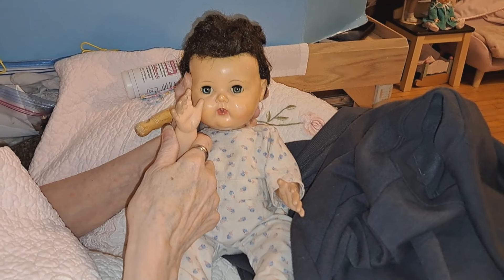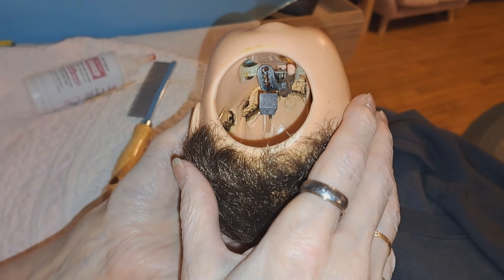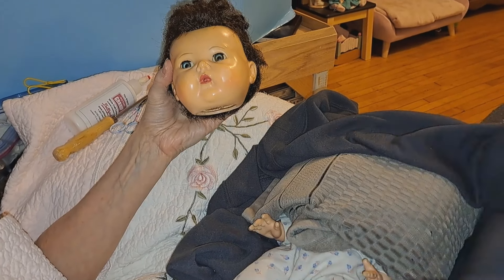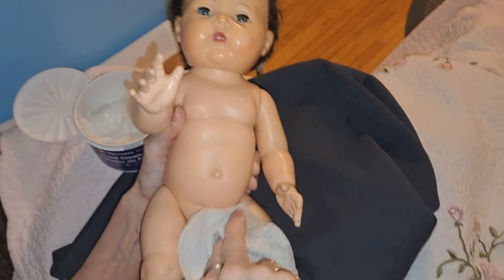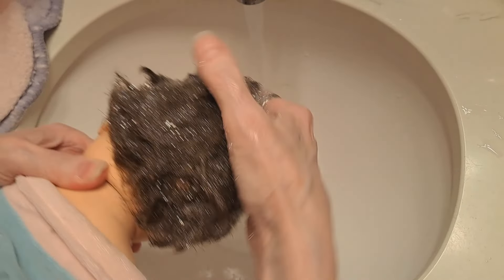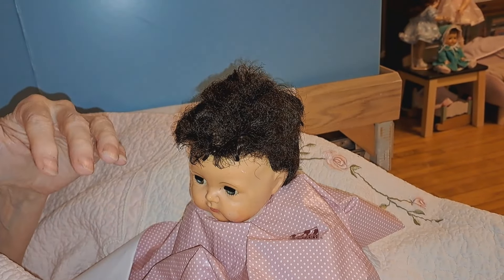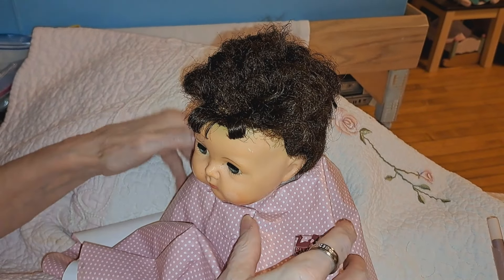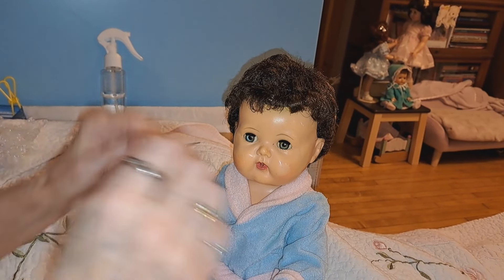She is Stunning! Vintage 70 yr old Tiny Tears Doll Restoration Thrift Store Find 2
At our channel  @DIYDollArtist  we repair and restore broken, sometimes dirty, neglected dolls and toys. The restoration of these vintage dolls can come in many different ways, some we find at shops, some are found and given to us to restore, and some just need a little love. WE found this little girl  at a thrift store with 3 other dolls. this is the second video of the 3. She is an American Character Tiny Tears doll from the middle 1950's. She had a problem with her eyes and I did not know that when I found that she has rock a bye eyes. I was able to repair her eyes that were a stuck. I show how to remove head to do this and I show how to restore her hair. Then I found a dress that needed a little trim and she turned out beautifully. Here are some links from our channel  @DIYDollArtist  and some of the products we used to restore this vintage Ideal Toni doll.

D&L Hand Cleaner
Mini Curling Iron